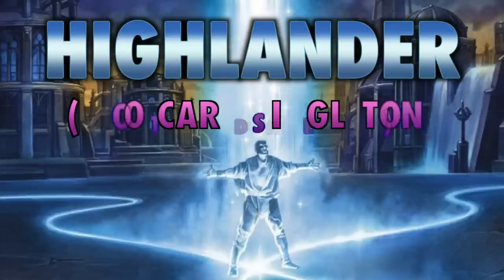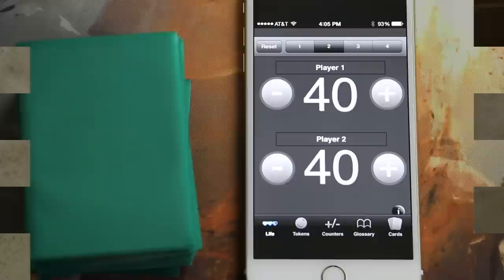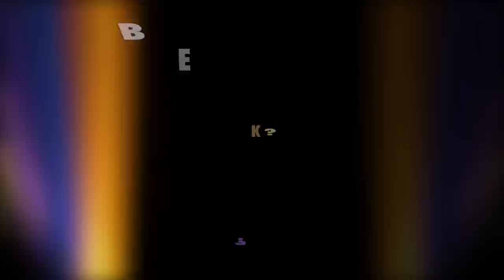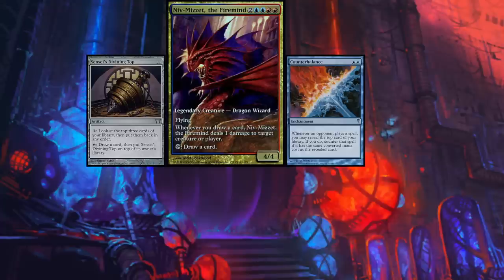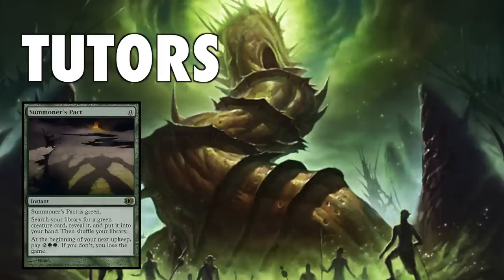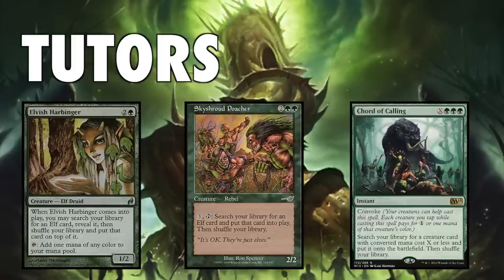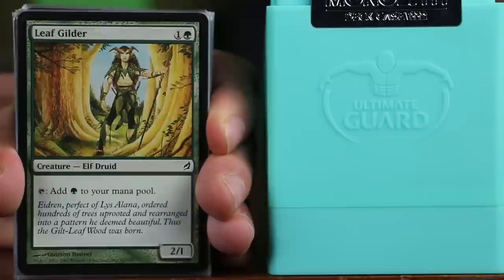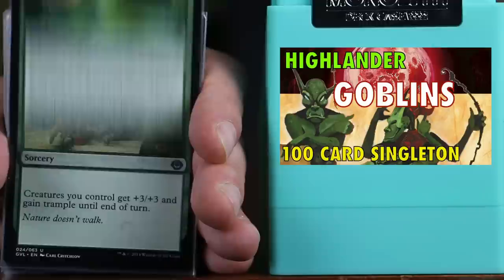MTG - Highlander: The Best Format You Aren't Playing in Magic: The Gathering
Green Highlander Decklist:
1x Acidic Slime
1x Arbor Elf
1x Bellowing Tanglewurm
1x Birds of Paradise
1x Copperhorn Scout
1x Drove of Elves
1x Elderscale Wurm
1x Elvish Archdruid
1x Elvish Champion
1x Elvish Harbinger
1x Elvish Piper
1x Elvish Vanguard
1x Engulfing Slagwurm
1x Ezuri, Renegade Leader
1x Fauna Shaman
1x Fierce Empath
1x Fyndhorn Elder
1x Fyndhorn Elves
1x Gilt-Leaf Seer
1x Greenweaver Druid
1x Immaculate Magistrate
1x Imperious Perfect
1x Joraga Warcaller
1x Kaysa
1x Leaf Gilder
1x Liege of the Tangle
1x Llanowar Druid
1x Llanowar Elves
1x Lumberknot
1x Masked Admirers
1x Norwood Priestess
1x Panglacial Wurm
1x Priest of Titania
1x Primordial Hydra
1x Quirion Elves
1x Skyshroud Poacher
1x Sylvan Safekeeper
1x Tajuru Preserver
1x Terastodon
1x Ulvenwald Tracker
1x Wellwisher
1x Wirewood Channeler
1x Wirewood Herald
1x Bonehoard
1x Cloak and Dagger
1x Lightning Greaves
1x Mask of Avacyn
1x Swiftfoot Boots
1x Whispersilk Cloak
1x Autumn's Veil
1x Beast Within
1x Ranger's Guile
1x Sheltering Word
1x Stonewood Invocation
1x Asceticism
1x Blanchwood Armor
1x Canopy Cover
1x Steely Resolve
1x Genesis Wave
1x Green Sun's Zenith
1x Overrun
1x Prey Upon
1x Wurmcalling
1x Nissa Revane
35x Forest